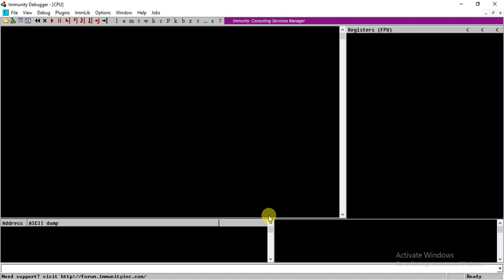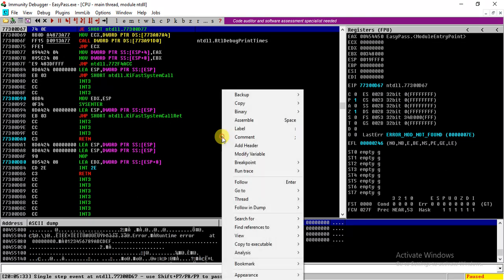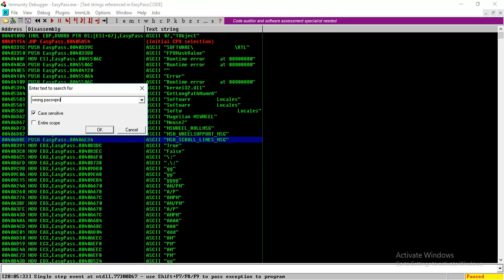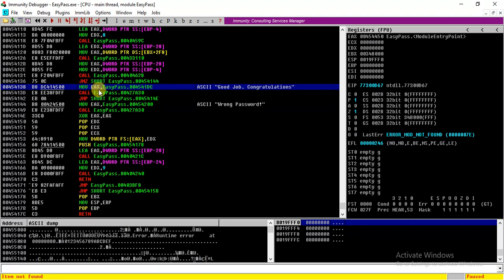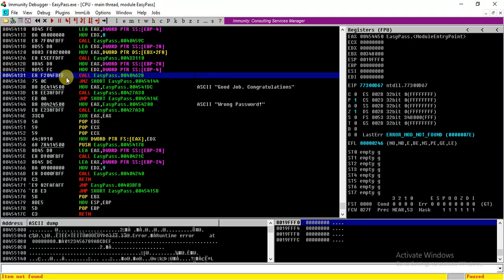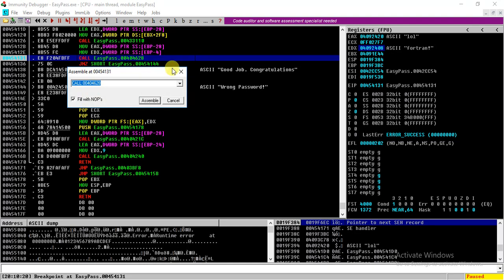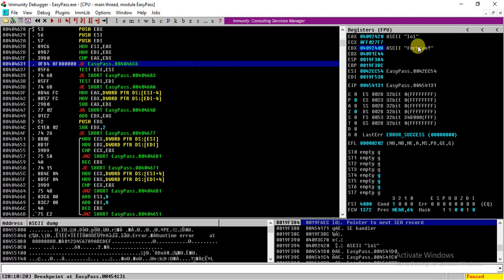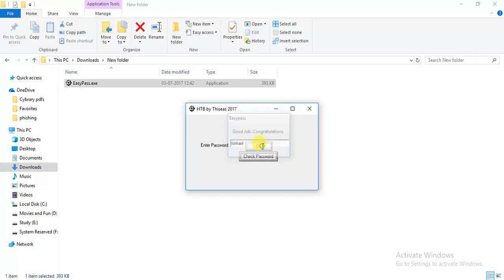Find the Easy Pass - Hack The Box (Walkthrough)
This video is to demonstrate how to solve HTB reverse enginering CTF Challenge - Find the Easy Pass . This video  is also helpful for beginners to start learning Reverse Engineering.